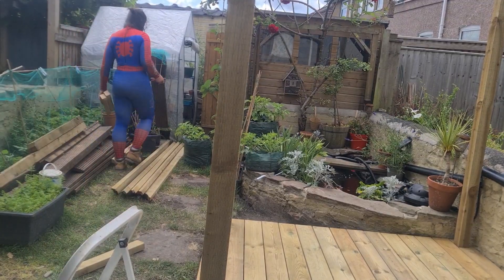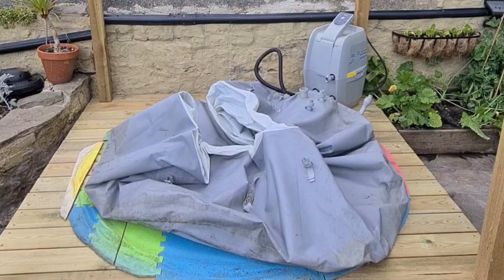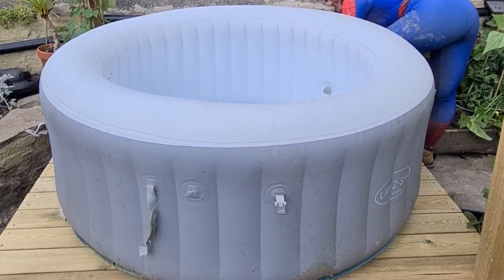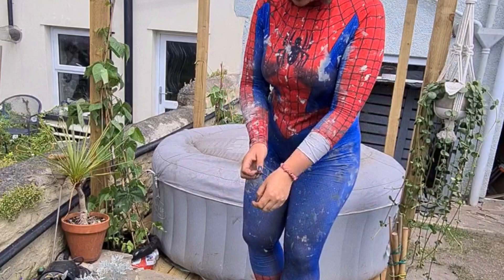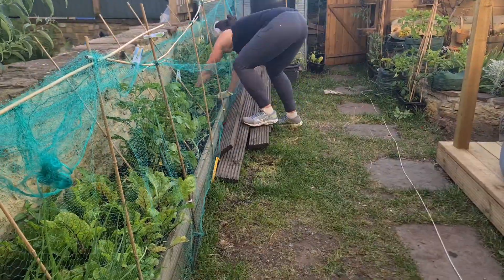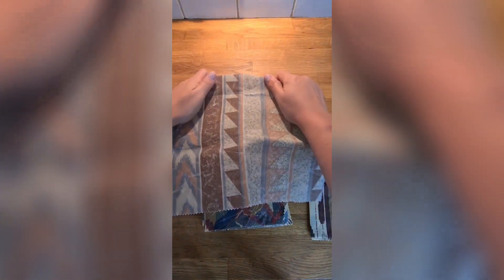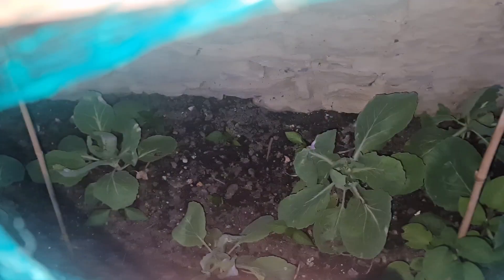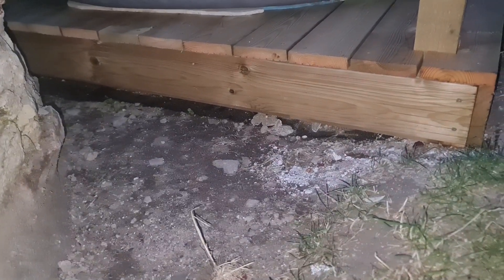BUILDING A DECK PART 15 emmavlogs 76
Hot Tub removed ✅
Decking dismantled ✅
Holes dug ✅
Wall rebuilt ✅
Decking frame built ✅
Posts concreted ✅
Landscaping fabric ✅
Joists ✅
Noggins ✅
Decking boards ✅
Top of deck ✅
Pergola X

I'm away on Monday for my birthday!

Welcome to my (no longer new) VLOG
What do you want to see in a DIY vlog?? New VLOG every weekday.
See more on:
- Amazon Store Front

Or by purchasing my Basic Home Maintenance Course for the Complete Beginner